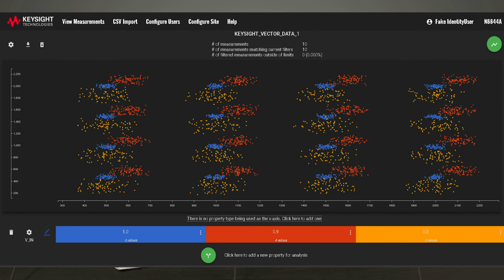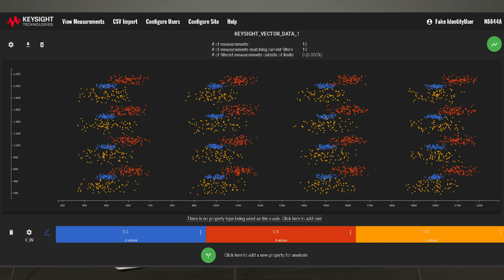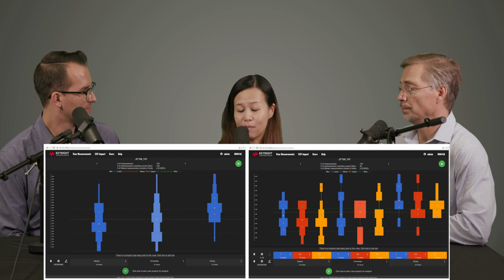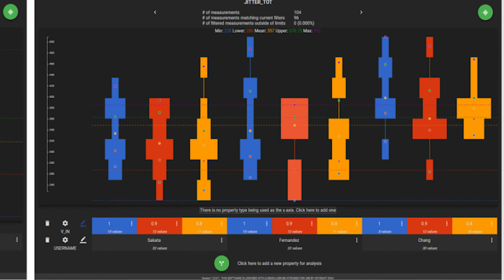Data Analytics for Design of Test & Measurement Experiments - Oscilloscope Blog Series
Effective data analytics for your globally dispersed team - don't make decisions based on just one person!

Learn about how and why data analytics tools can reduce time to market for your engineering projects. The blog looks at the design to manufacturing process and requirements for data collection specified by an initial design of experiment.